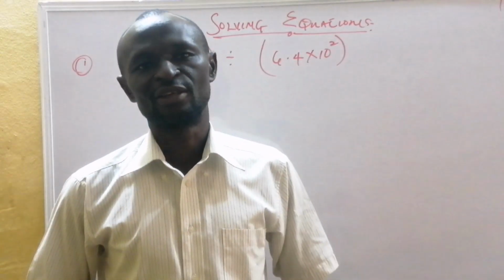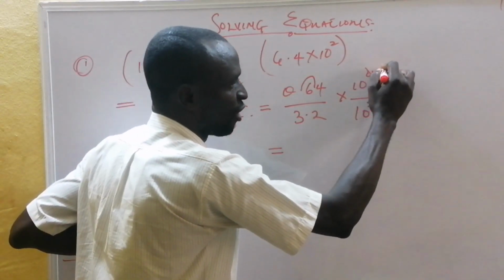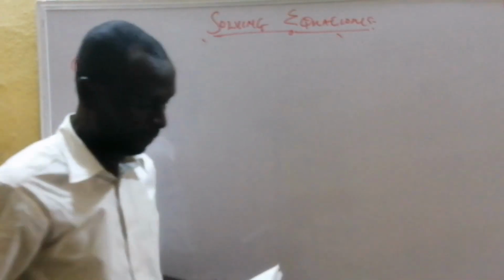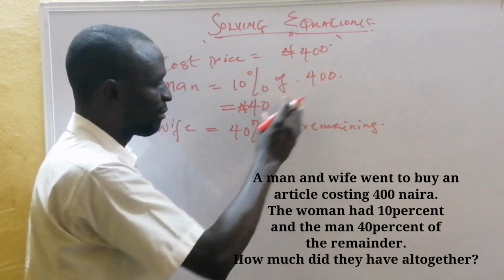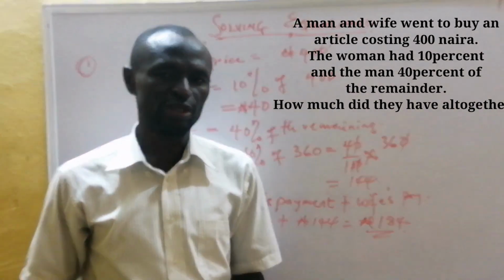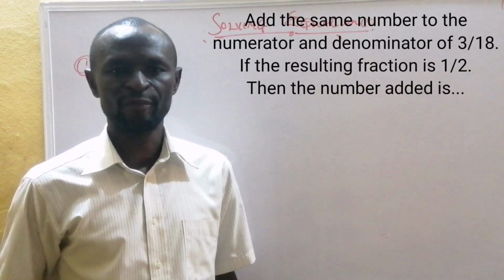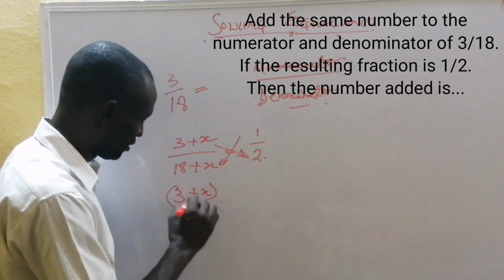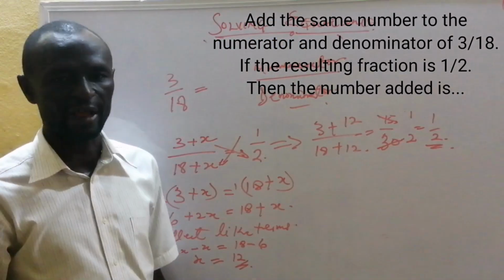Post UTME Mathematics Past Questions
Past questions on mathematics from UI post UTME exams